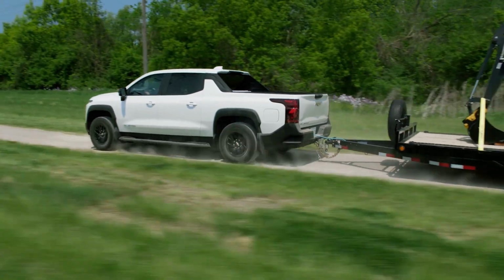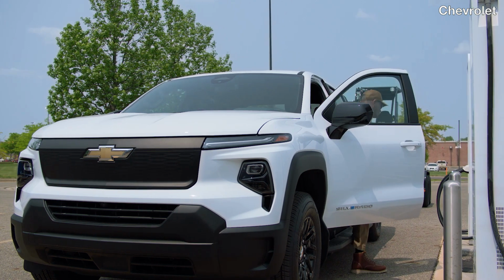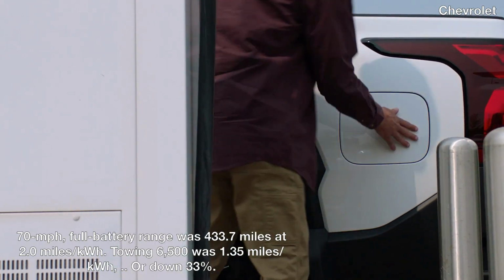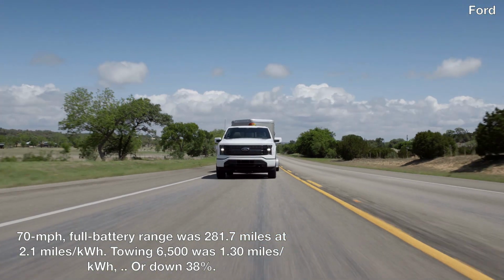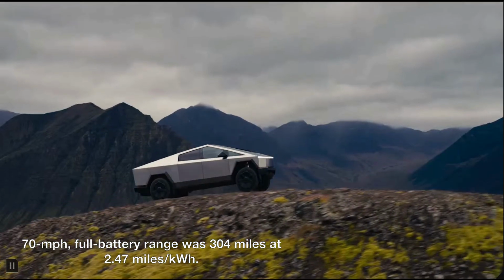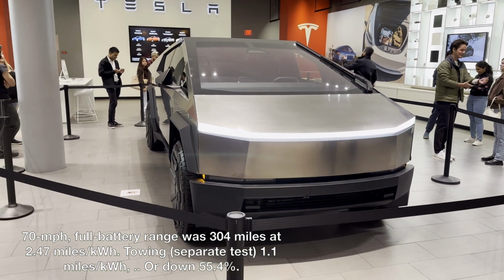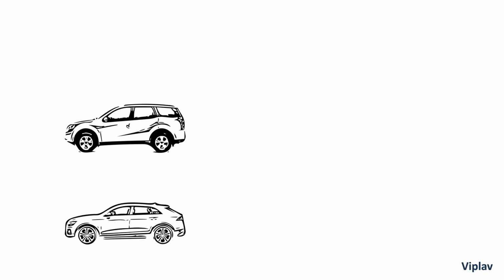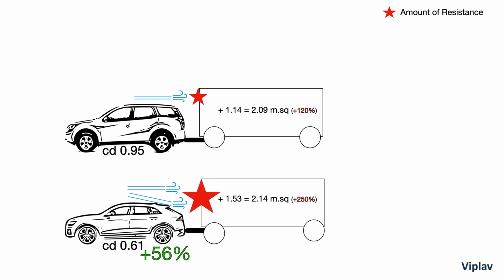The Best Electric Truck To Tow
In this video, we get an opportunity to present the best real-world comparison of the efficiencies of Electric Trucks, when running a full range course, and when separately, towing equal weight. Thanks to the tests conducted by OutOfSpec Studios. We put together the numbers and join dots to make sense of the data from these two independent efforts. The tests were conducted on the only FOUR electric trucks currently in the US market, and it does throw some pleasant surprises on their performance, countering the extremely pessimistic notions in the market.

Video highlights:
0:00 - Preface
1:41 - About The Two Tests
2:49 - Chevrolet Silverado 4WT Numbers
4:58 - Ford F150 Lightning And Rivian R1T Numbers
6:28 - CyberTruck Numbers
7:46 - Illustration Of How Towing Affects Efficiency
9:31 - Final Words

Other videos, links to content referenced in this video (marked by *) & other related content

OutOfSpec Videos -
Electric Trucks Tow 500mi Over The Rocky Mountains! Cybertruck vs Lightning vs Silverado EV vs R1T

State Of Charge
Ford F-150 Lightning 70 MPH Range Test (15:54)